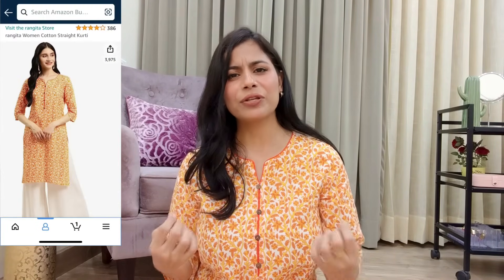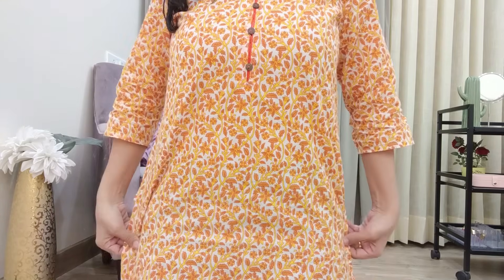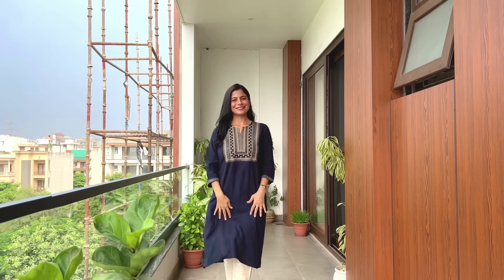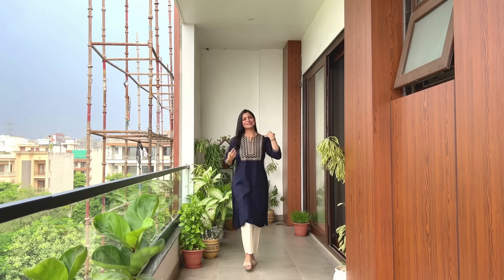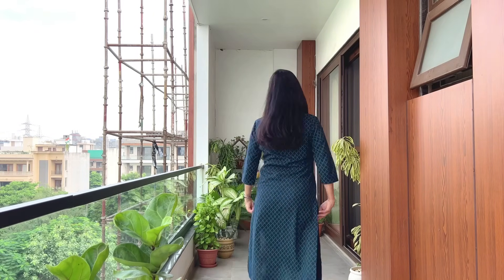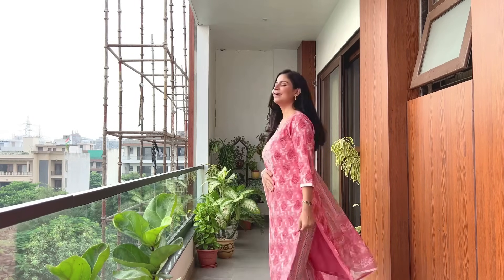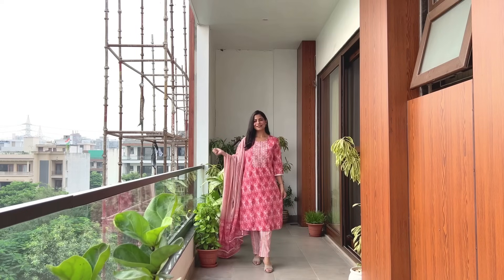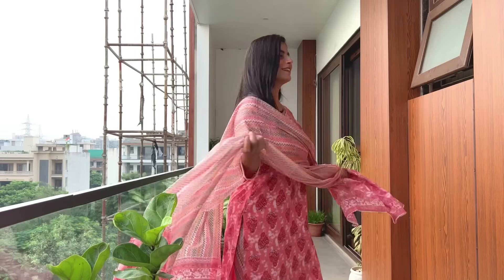Kurti & Kurta Set Haul For Office, College & Festivals l Dream Simple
🏷️ Purchase links

Orange, 100% cotton floral printed knee length straight kurti

Green, viscose blend yoke embroidered calf length a-line kurti

Navy blue, rayon yoke embroidered calf length straight kurti

Rust, cotton floral printed calf length kalidar kurti with side tie ups

Rust, rayon tonal printed calf length kalidar kurti with front button placket

Rust ,100% cotton tonal printed calf length tiered kurti

Mint green, 100% cotton floral printed knee length straight kurti

Navy, cotton flex tonal front button placket calf length a line kurti

Peach, 100% cotton yoke embroidered ethnic print calf length kurta with pant set and dupatta

📌My Measurements (Inches) 37:30:38
📌My height 5'4"
📌My weight 60 Kgs